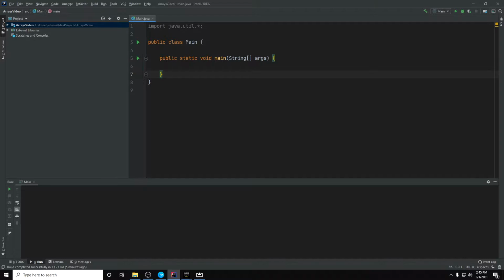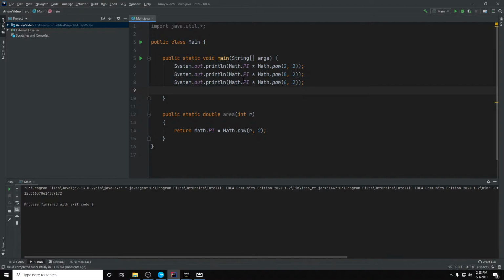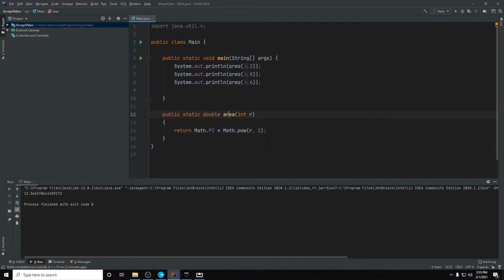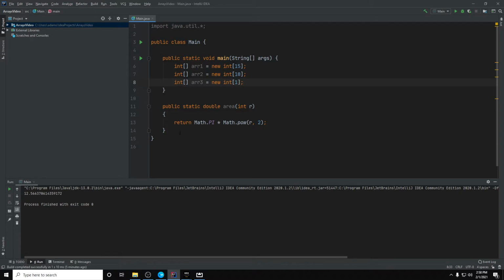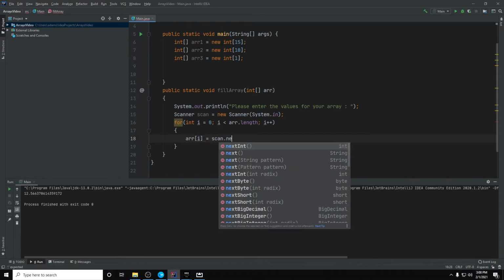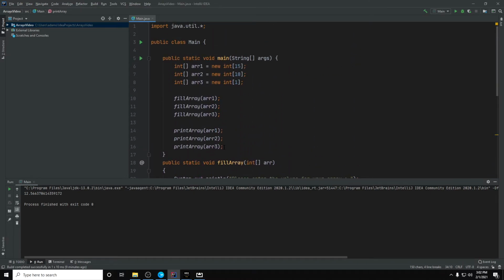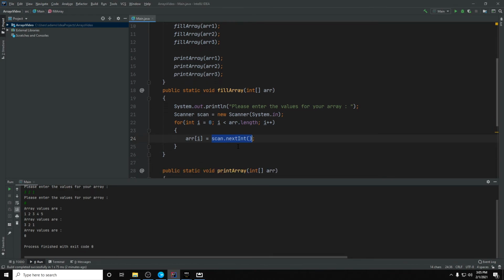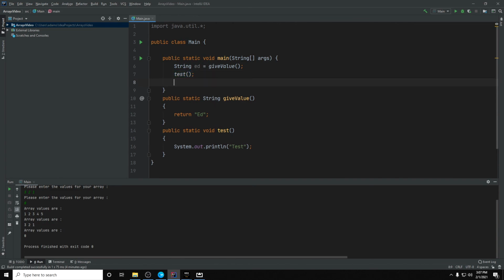Learn to Code in Java #5 | Methods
This video will teach you about methods in Java.

-Time Stamps-
0:00 Intro
0:09 What are Methods?
0:34 Example of static Method with return type
2:12 Method Call (using method)
2:38 Method Header (those pesky keywords)
5:59 More examples using Methods
7:16 Void vs Return Type
13:13 Reinforcing the concept of Methods that return a value (return type)